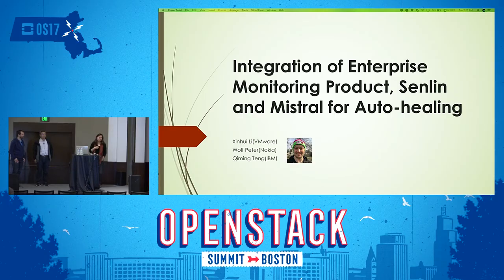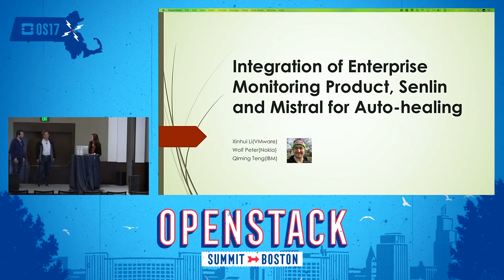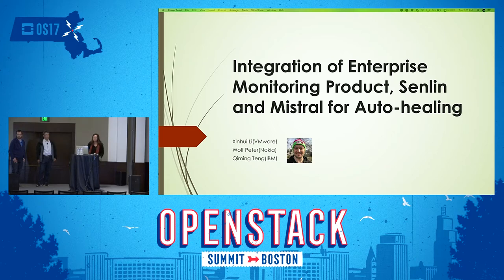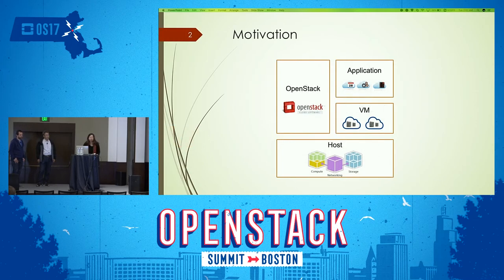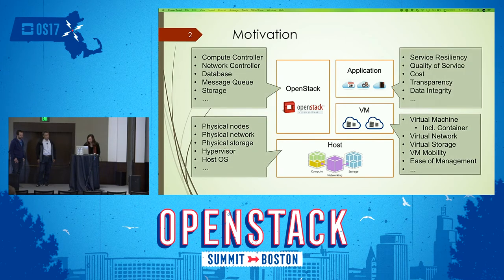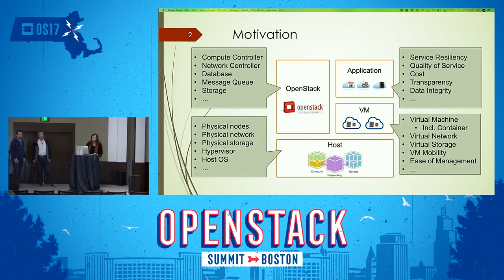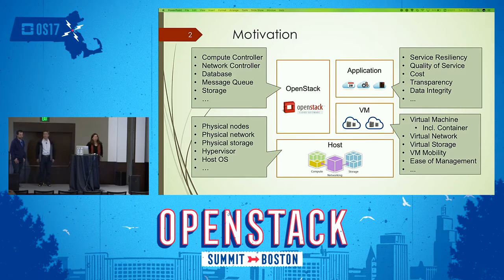Integration of Enterprise Monitoring Product, Senlin, and Mistral for Auto-Healing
This proposal is to share an industry practice of auto-healing with reliable failure detection, real time notification, flexible recovery action. Where, a reputed enterprise monitoring product is integrated as an example of how to leverage existing tools/products outside OpenStack and industry intelligence for failure detection; Senlin is used to receive notifications from the integrated monitor and to trigger the recover action; Mistral is integrated with Senlin to allow a complementary recover